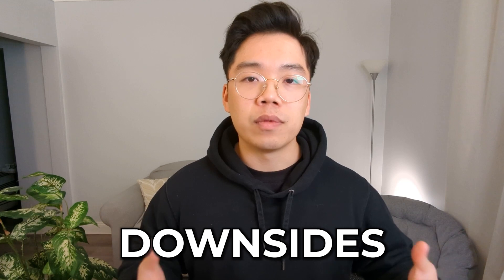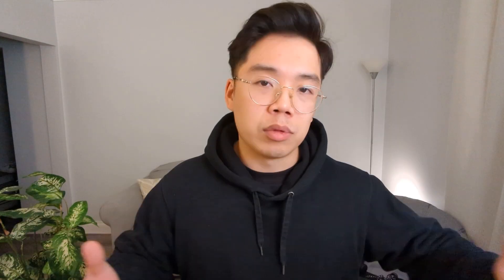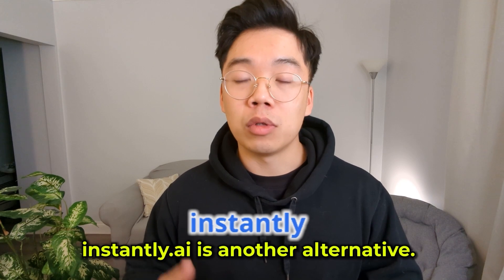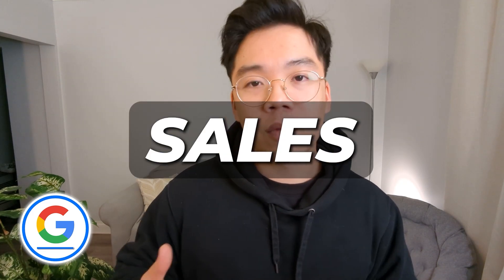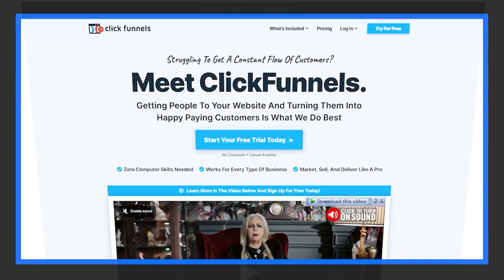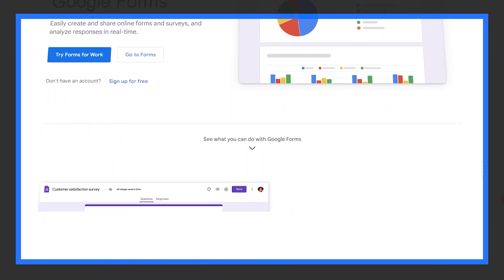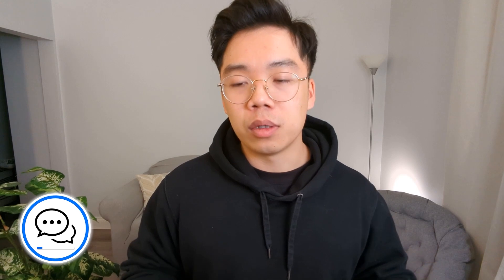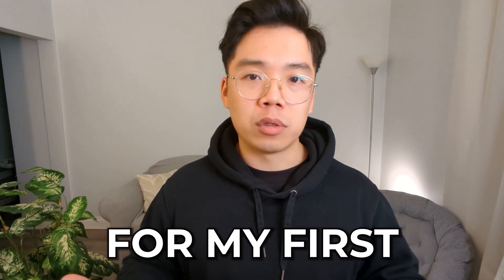ALL 20+ Software I Use to Run My SMMA (FULL BREAKDOWN)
This is basically a breakdown of every software & tool I use to run my agency.